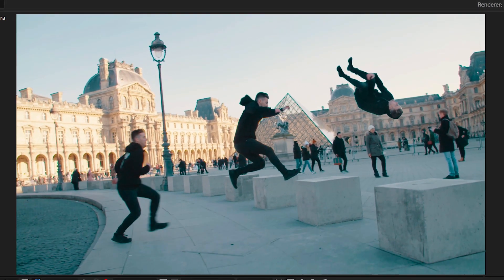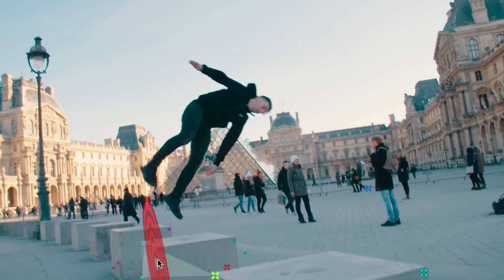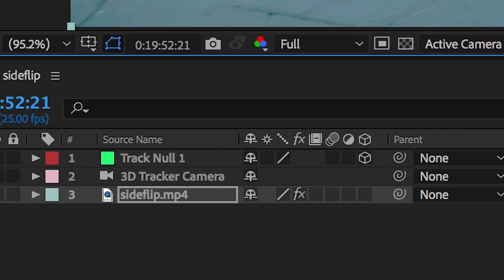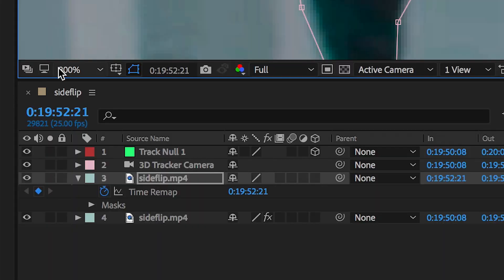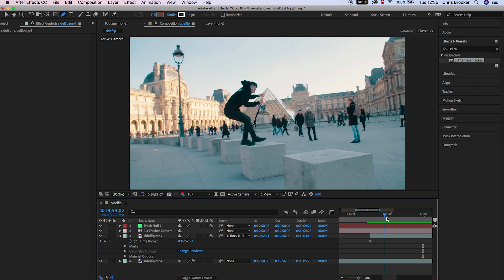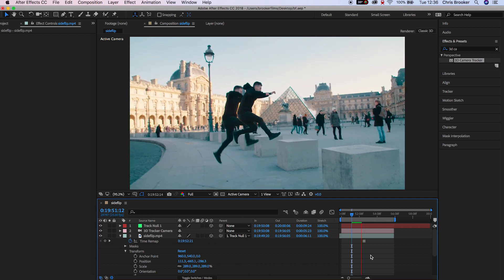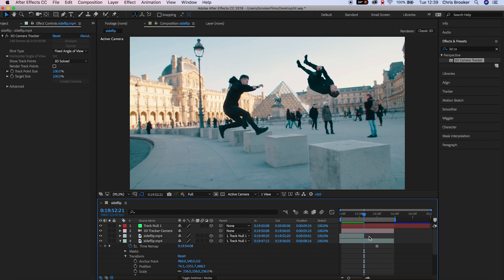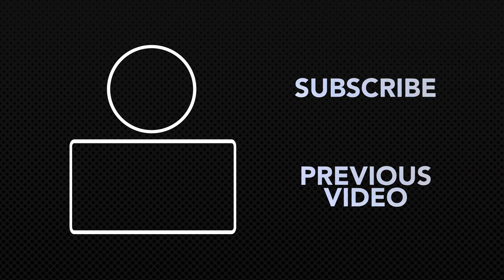Advanced Stromotion in After Effects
The stromotion effect is a fun, cinematic effect that I love! Find out how to do this effect in After Effects today. A popular use of this effect was in the One Direction - You and I.